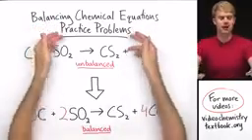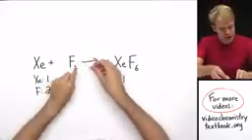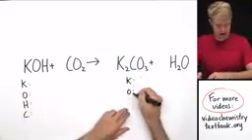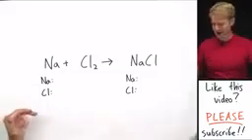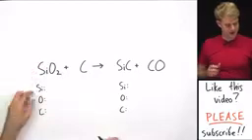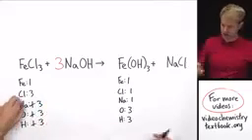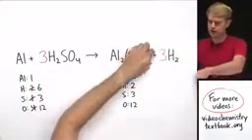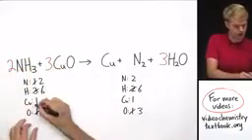Chemistry farom two welcome elements